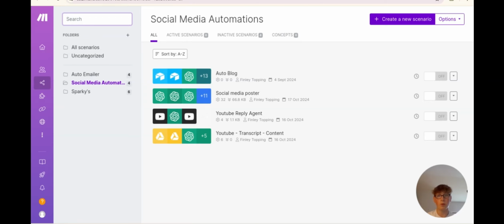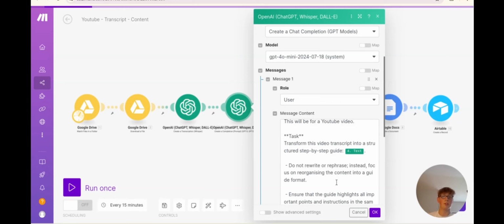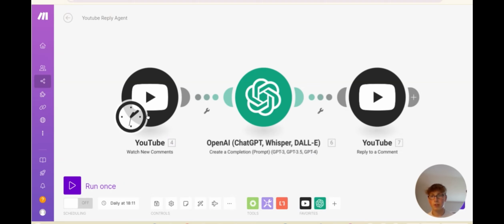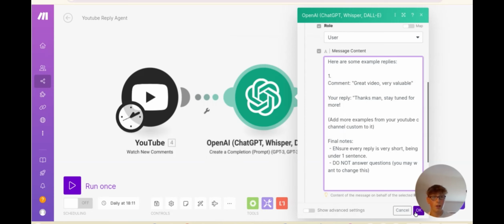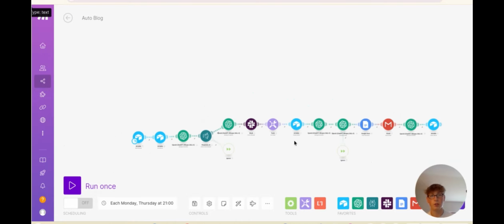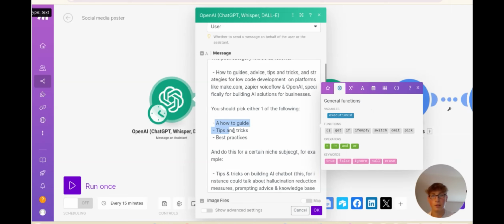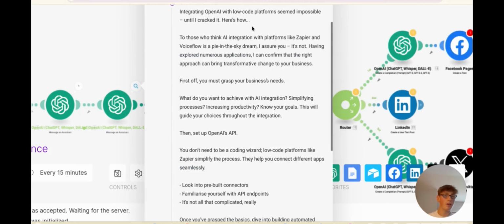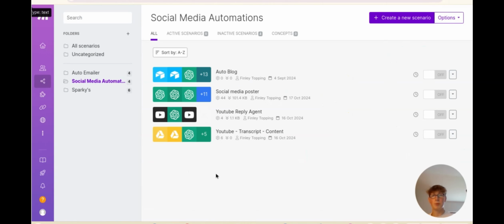Automate Your Social Media Posting With These 4 AI Automations | Low-Code AI Automation W/ Make.com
In this video, I show you how to automate your social media posts.

I have made a template for these builds - give me a shout via email, and I will send it over!

What’s covered in this video:

✅ How to repurpose Youtube videos for content

✅ How to automatically respond to Youtube comments

✅ How to automate blog writing & repurpose this for LinkedIn

✅ How to generate high quality & human-like posts

✅ A step-by-step walk-through of each one